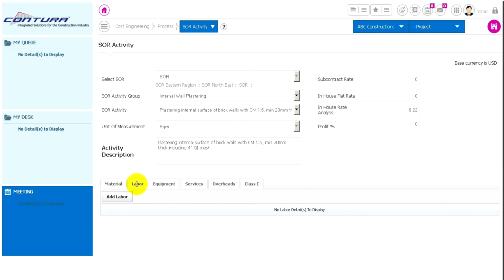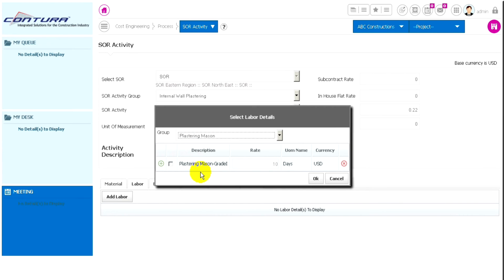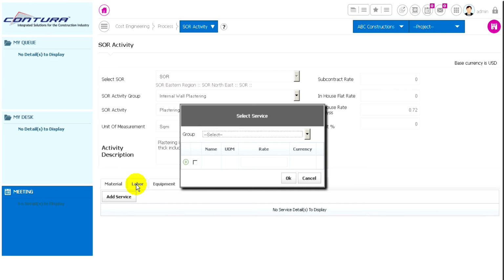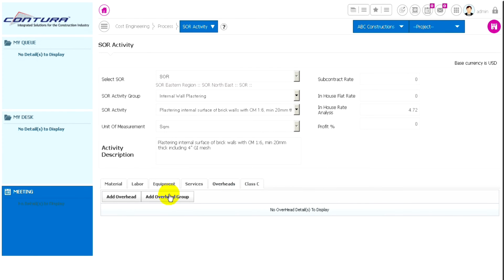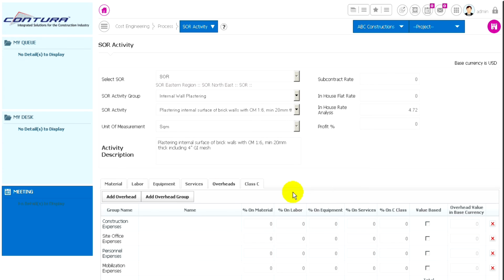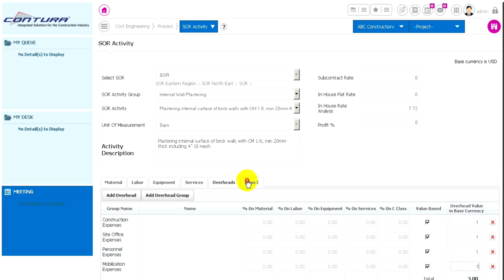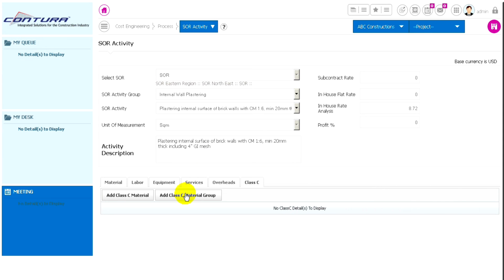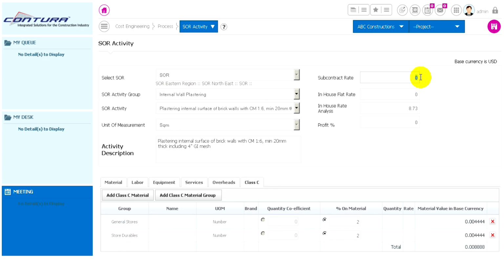COST ENGINEERING: Activity for Schedule of Rates